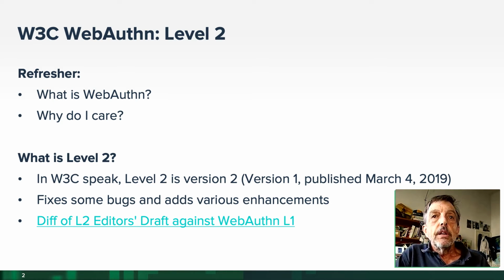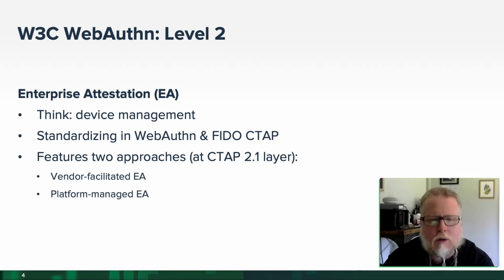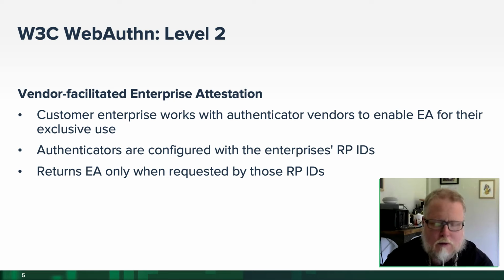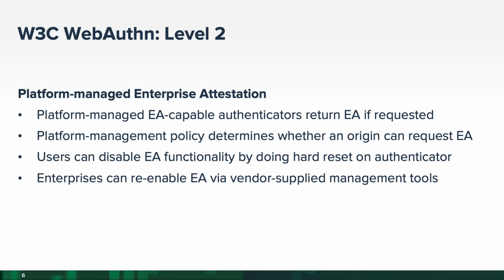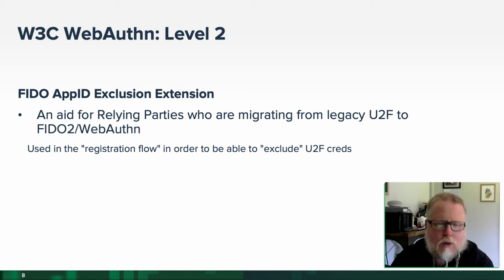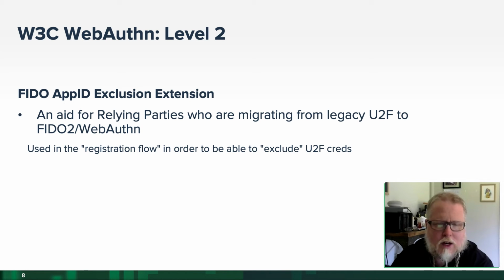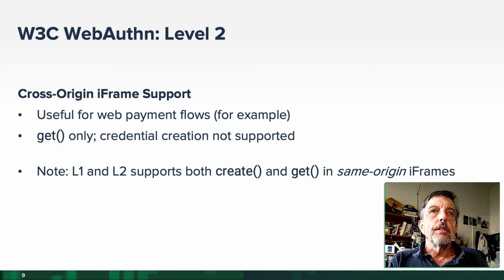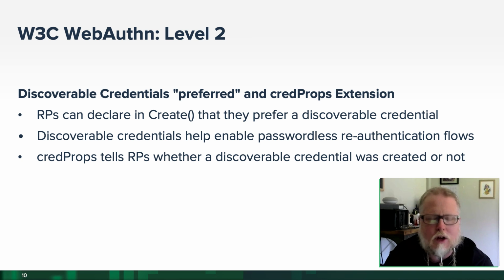Authenticate2020 Presentation: Web Authentication: Enterprise Features & Other Level 2 Additions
Speakers: Jeff Hodges, Google and John Bradley, Yubico

Enterprise Attestation is a new feature of the W3C Web Authentication specification that gives companies new controls to manage authenticator deployments and the employees that use them. This session will dig into this improvement and additional new features such as PIN length and always authenticated.